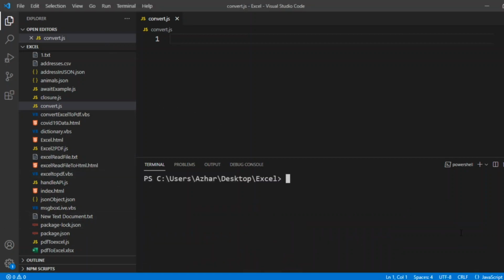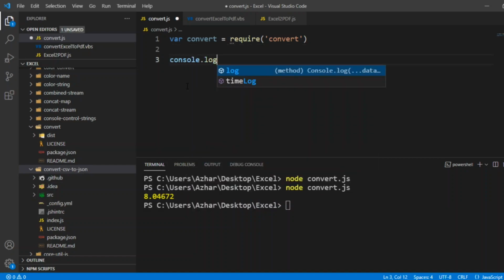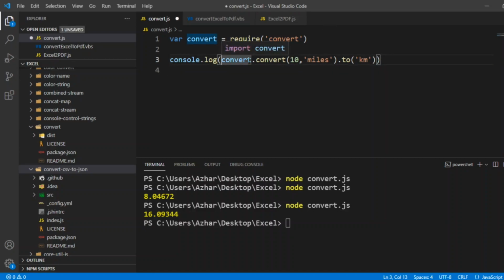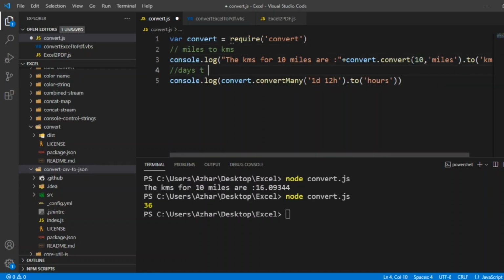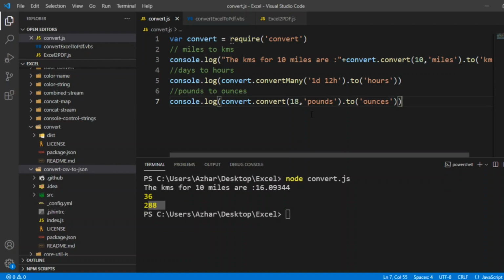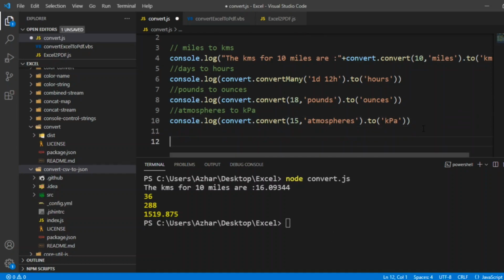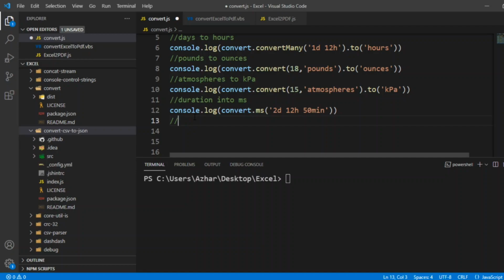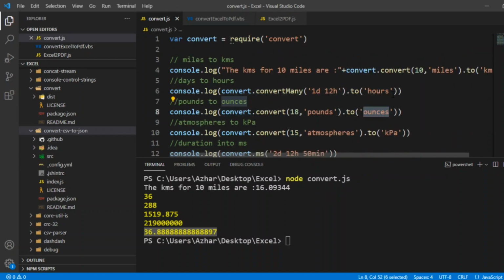how to convert units in simple way | Conversion of units easily using convert npm package javascript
Code :

pre-requisties:

npm install convert
# or
yarn add convert

var convert = require('convert')

// miles to kms
console.log("The kms for 10 miles are :"+convert.convert(10,'miles').to('km'))
//days to hours
console.log(convert.convertMany('1d 12h').to('hours'))
//pounds to ounces
console.log(convert.convert(18,'pounds').to('ounces'))
//atmospheres to kPa
console.log(convert.convert(15,'atmospheres').to('kPa'))
//duration into ms
console.log(convert.ms('2d 12h 50min'))
//fahrenheit to celsius
console.log(convert.convert(98.4,'fahrenheit').to('celsius'))